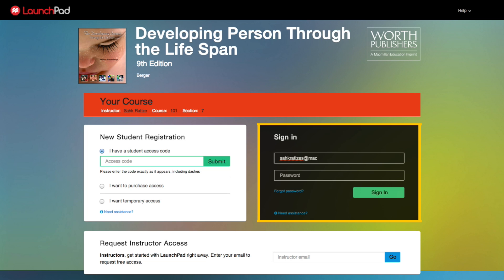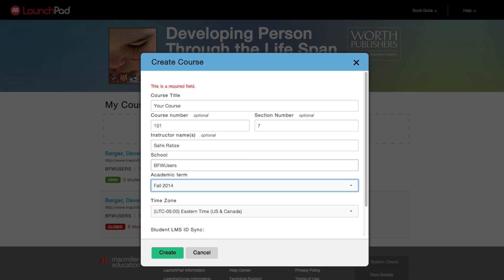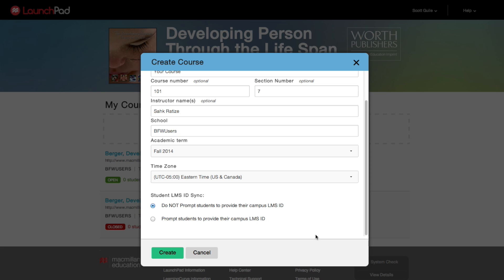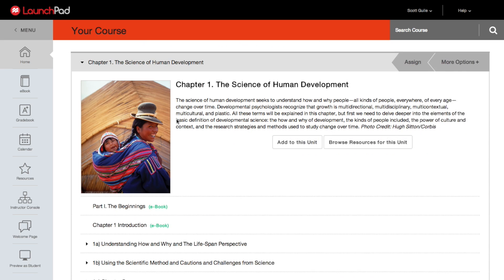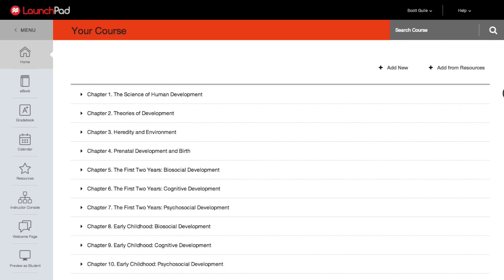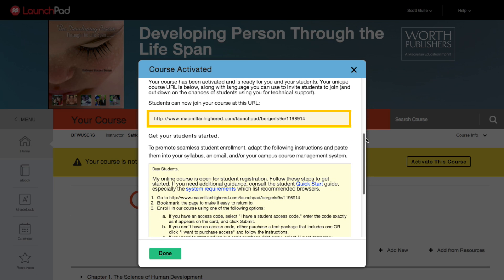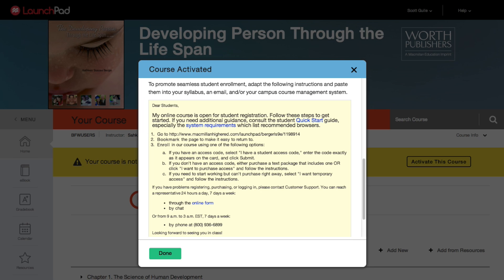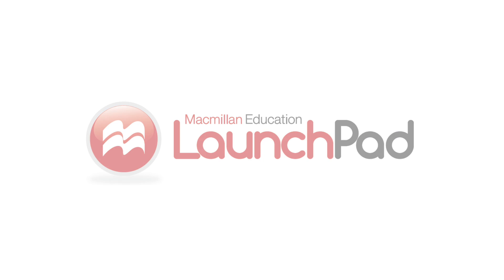LaunchPad for Instructors: Activating Your Course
Learn how to activate a course in LaunchPad. To view the video in HD, change the settings by clicking on the wheel button in the video toolbar and selecting 720p or 1080p.